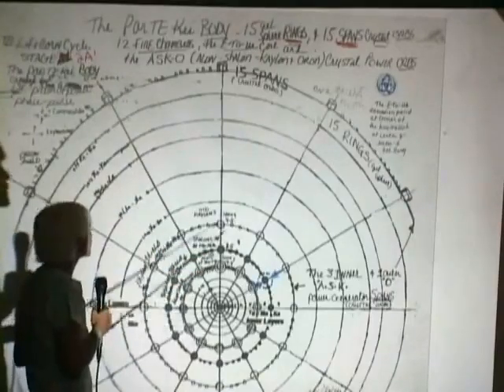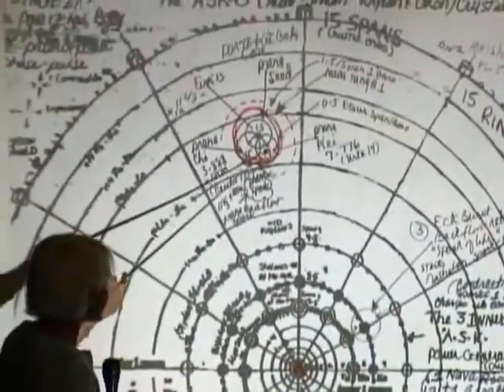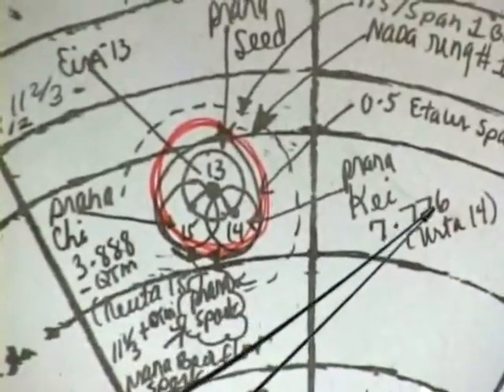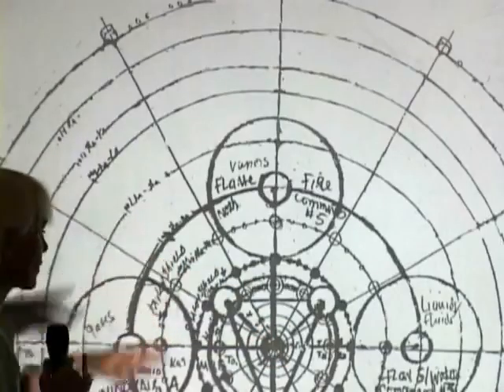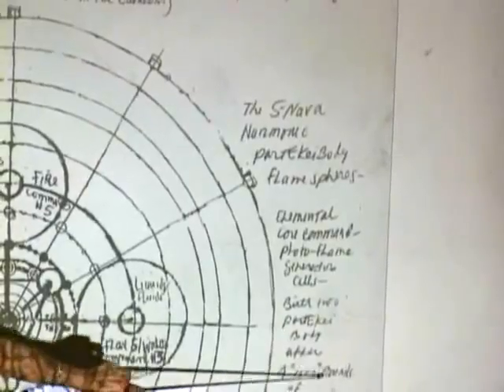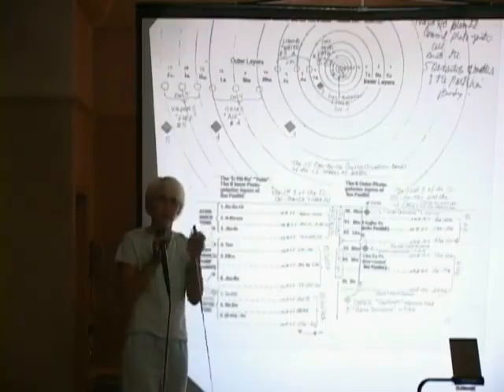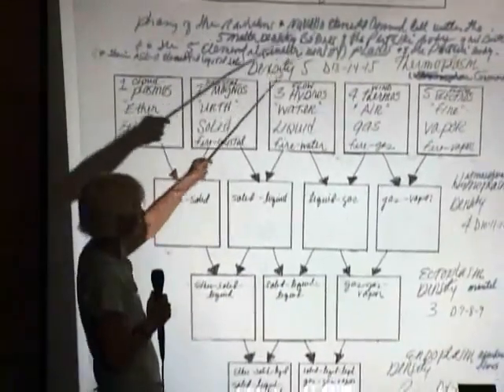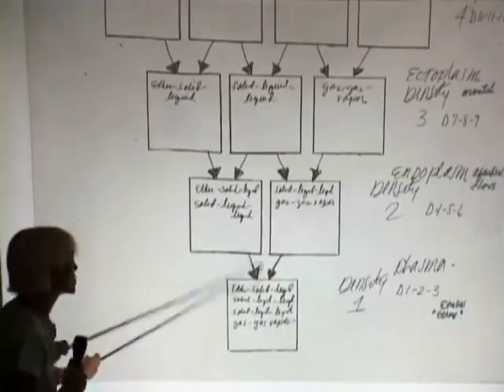chapter-21, part 4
revelations of the dhala-luma, transfiguration of the kryst & the kale-hara celebration